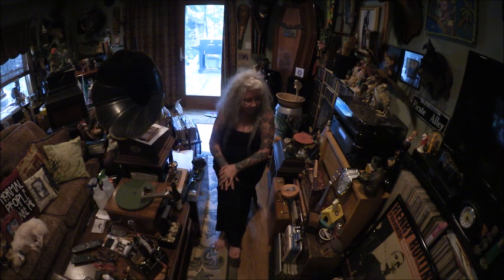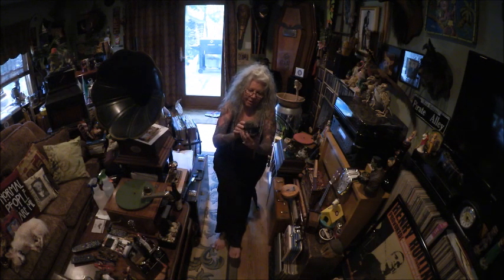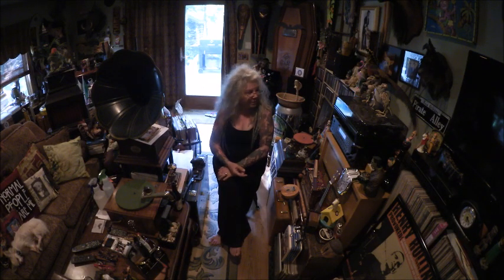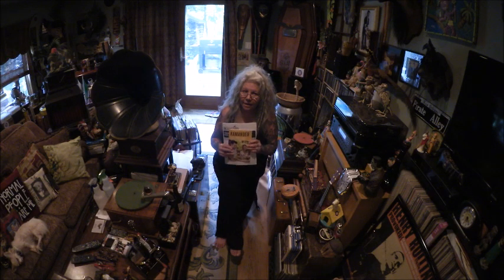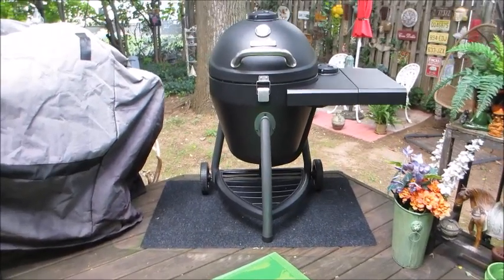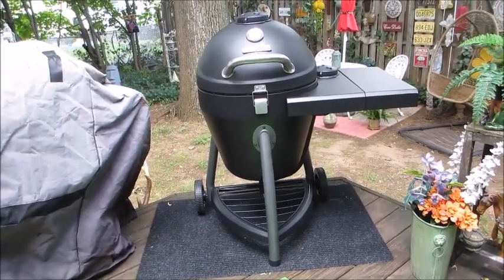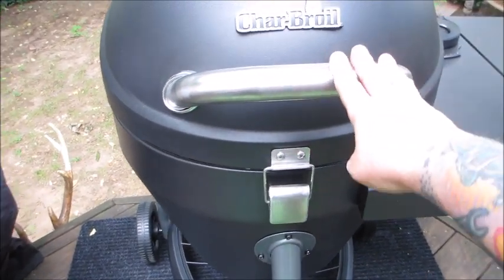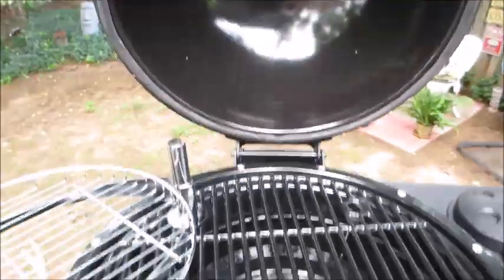Happy VERY Hot Friday Chat and Kamado Bargains with Tink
Very hot but fun day here in the Atomic Universe! I found an amazing grill bargain and am over the moon!